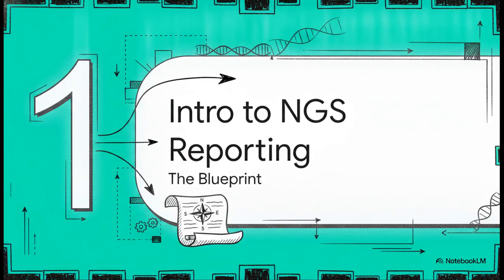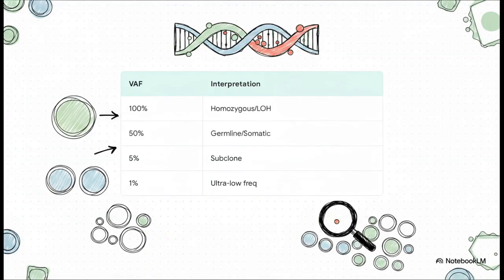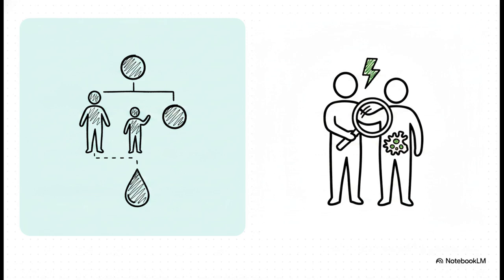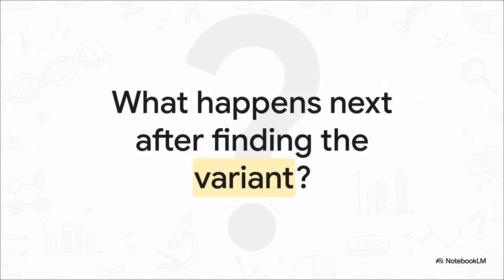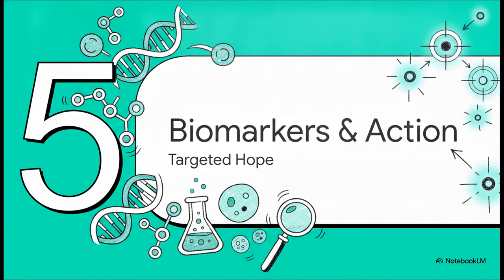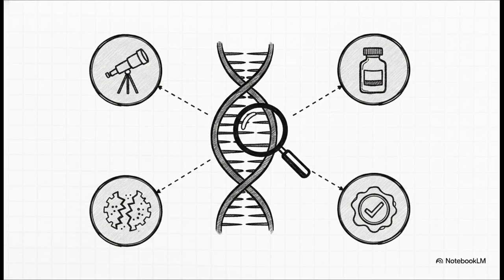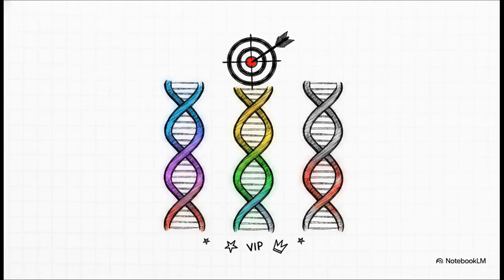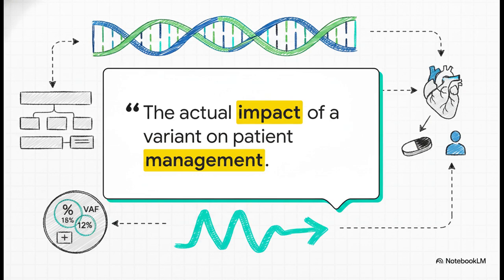Clinical NGS Reports analysis and NGS reporting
NGS Reporting